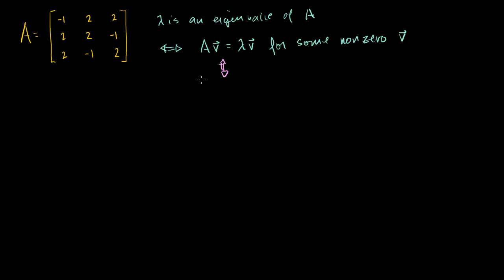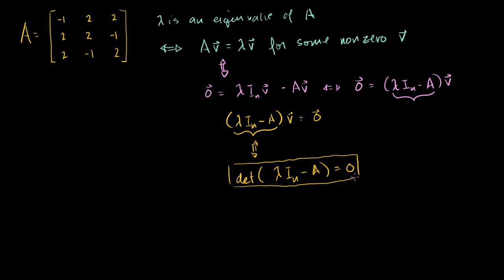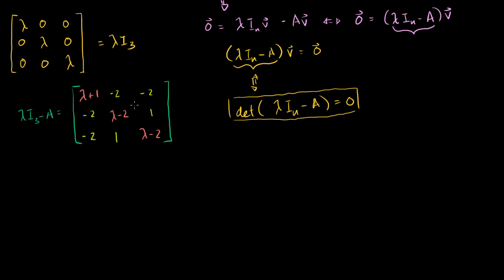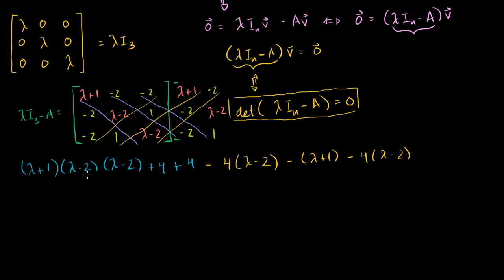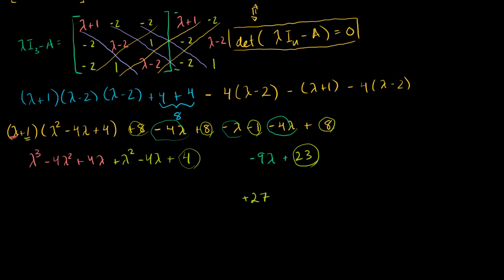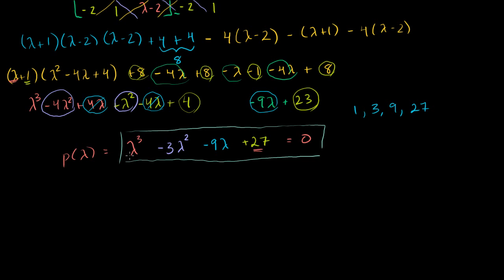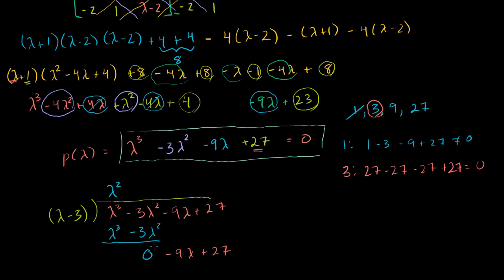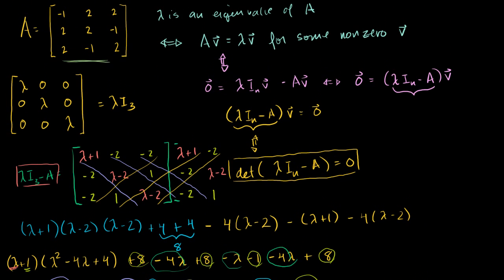Linear Algebra Eigenvalues of a 3x3 matrix